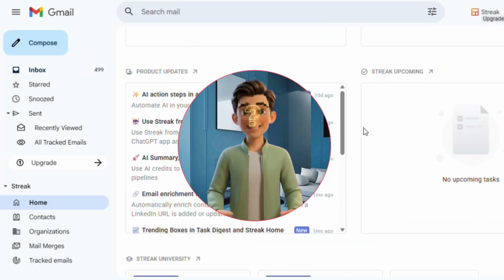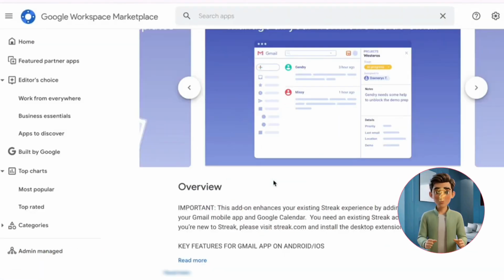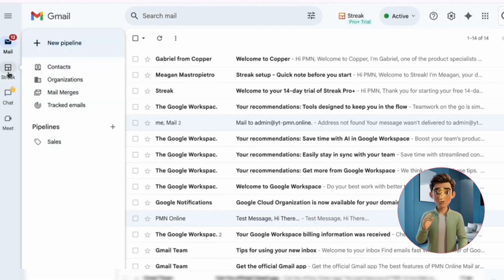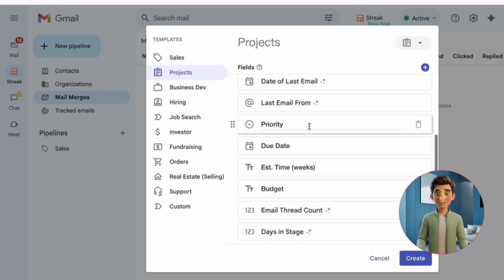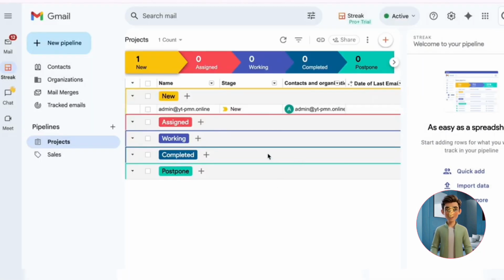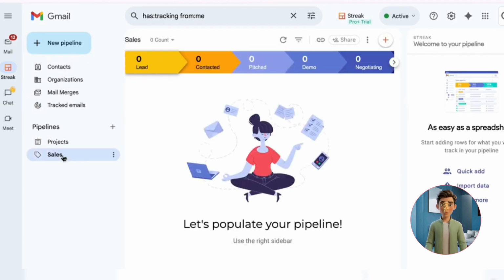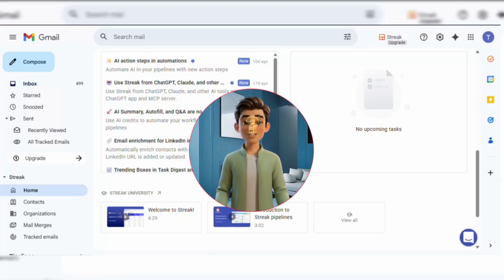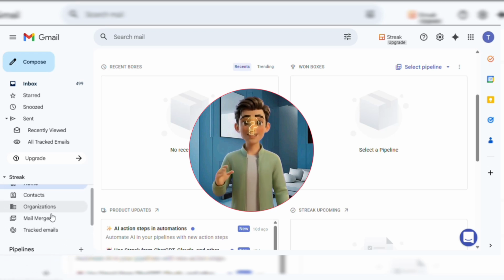STOP! Don't Use Streak CRM in 2026 Until You Watch This Review | Startup Leafy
Learn how to use Streak CRM inside Gmail and Google Workspace to manage your leads, sales, clients, and projects—all without leaving your inbox.

In this step-by-step tutorial, you’ll discover how to install Streak, create pipelines, track emails, and organize your workflow like a pro.

💡 What you’ll learn:
✔ How to install Streak CRM in Gmail
✔ How to create and manage pipelines
✔ Track email opens and follow-ups
✔ Organize leads and clients بسهولة
✔ Use Gmail as a complete CRM system

This tool is perfect for freelancers, solopreneurs, small businesses, and anyone who wants a simple CRM inside Gmail.